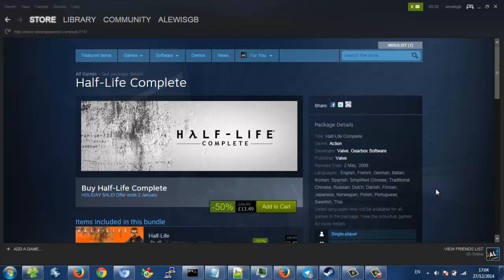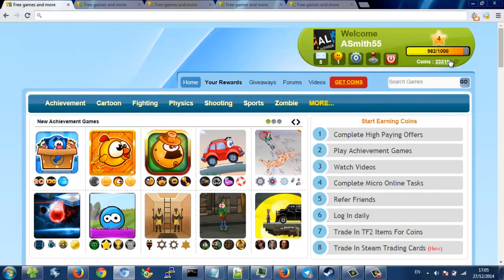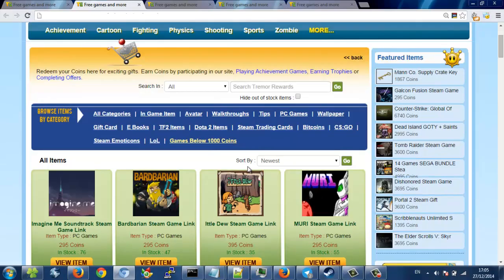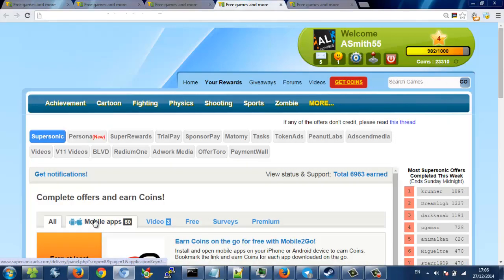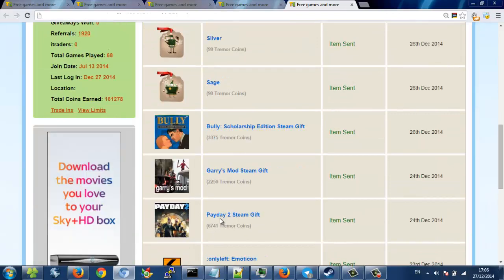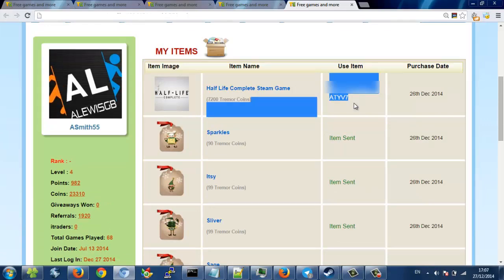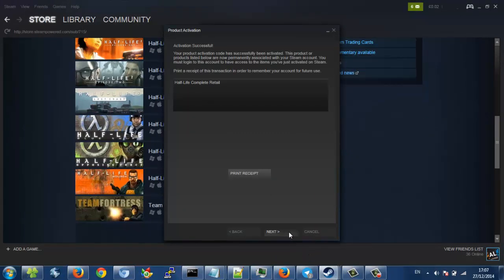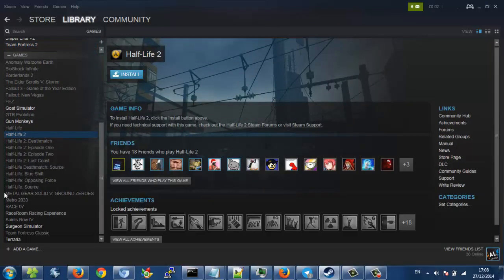How to get Half Life Complete for FREE!! (Half Life, Half Life 2)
In this video I will show you how to get Half Life Complete for free, this inclused Half Life 1 and Half Life 2 with all episodes along with Team Fortress classic.
You get an extra guide once you sign up!

How to get Half Life 2 for free, Half Life Complete for FREE, Free Half Life Complete, Team Fortress Classic Free, free half life 2, Half Life Complete, Halflife 2 free